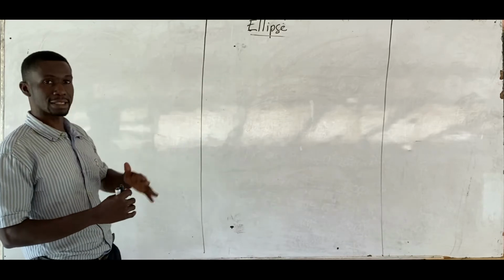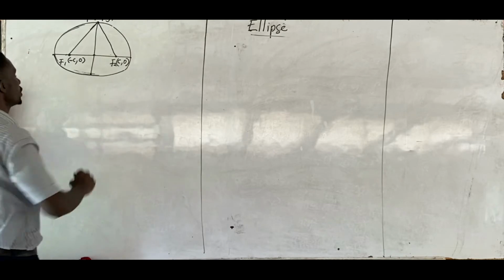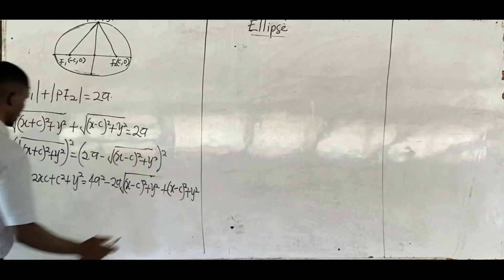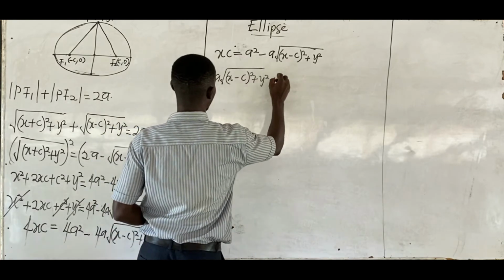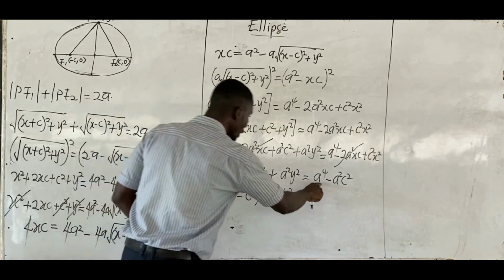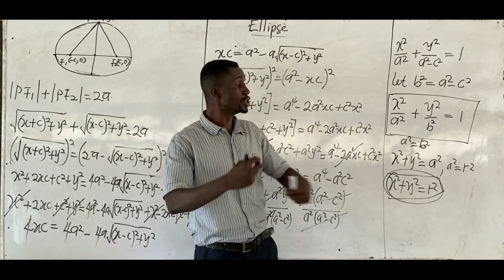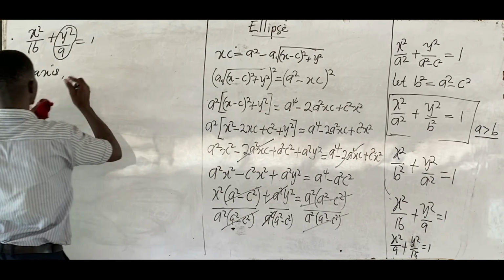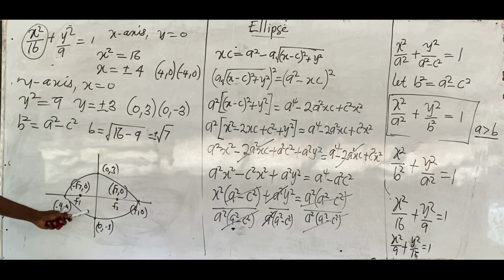Ellipes: Introduction to ellipes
This video aims at deepening students' understanding of ellipes.